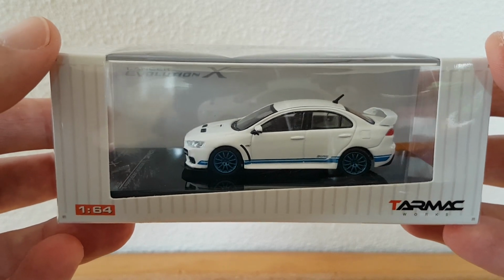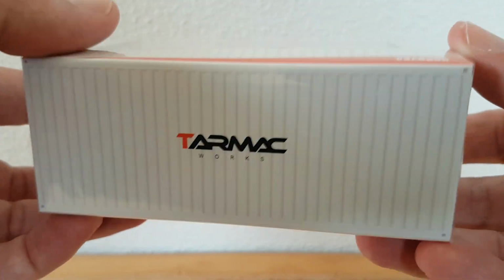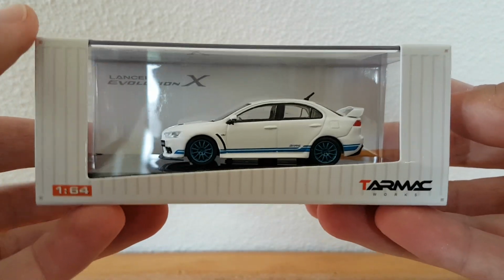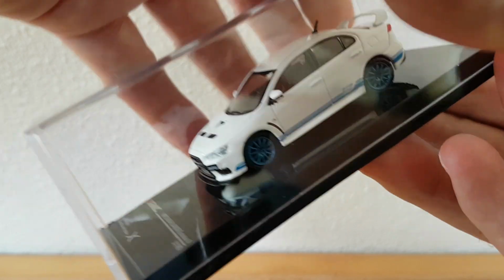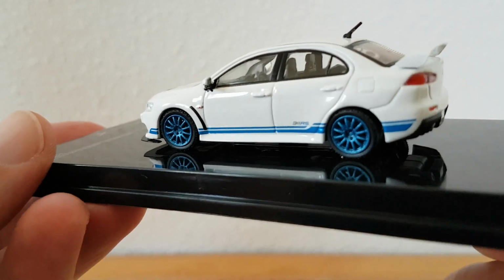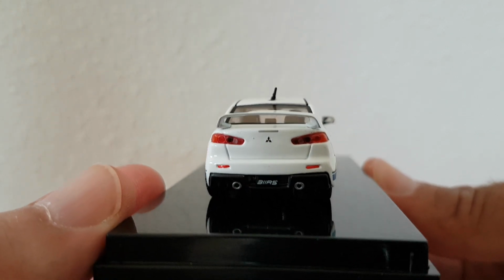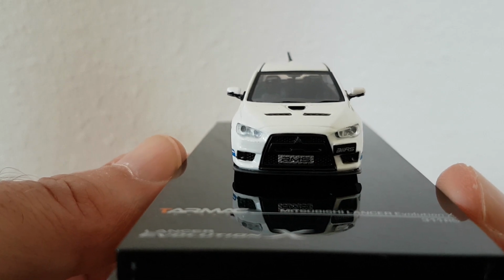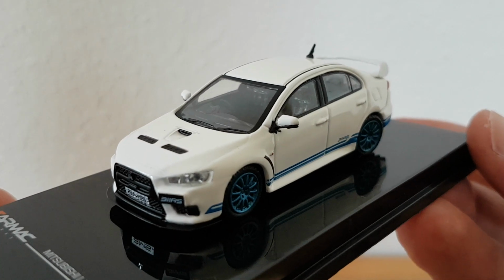Tarmac Works Mitsubishi Lancer Evo X 311RS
Tarmac Works Mitsubishi Lancer Evolution X 311RS
Scale 1:64